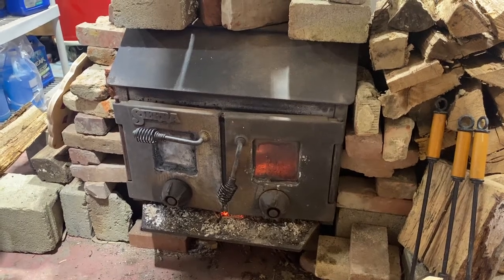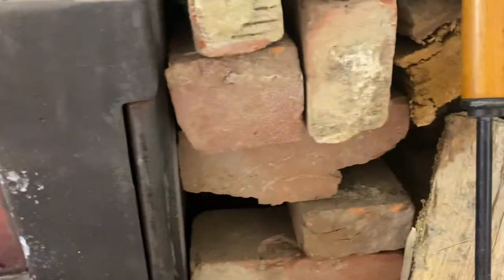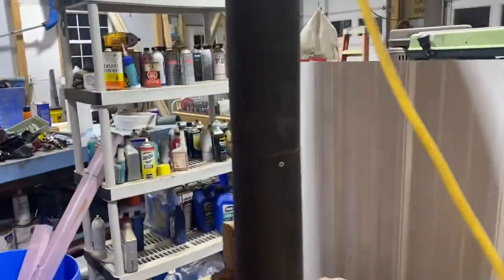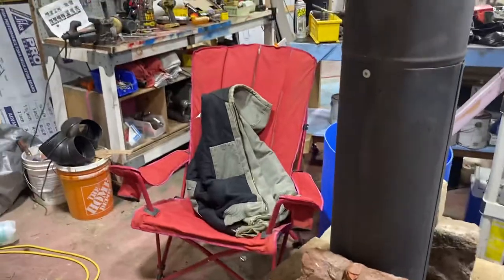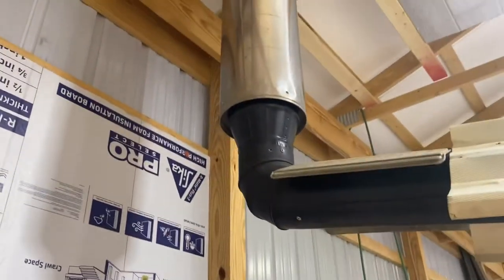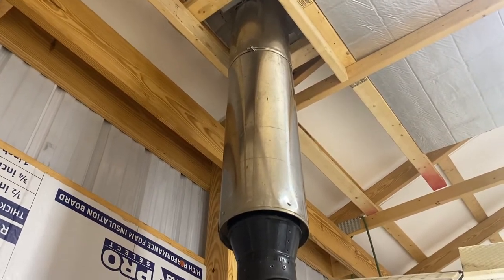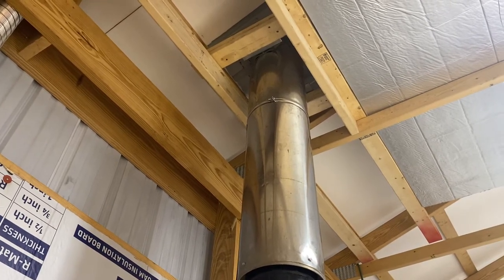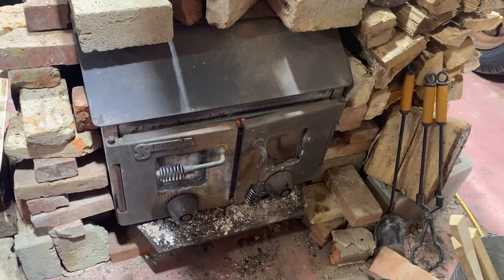Sierra wood stove with 27’ of chimney in my pole building.